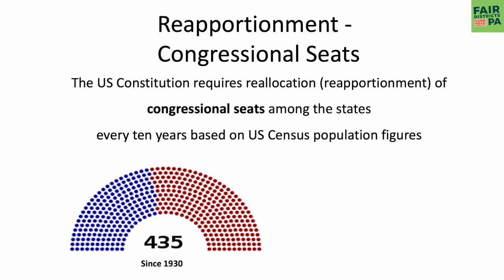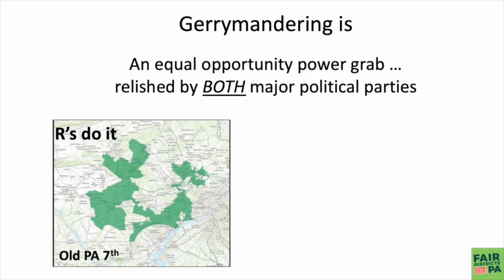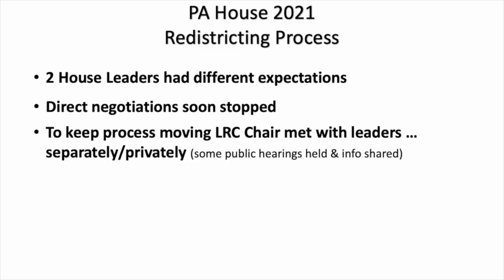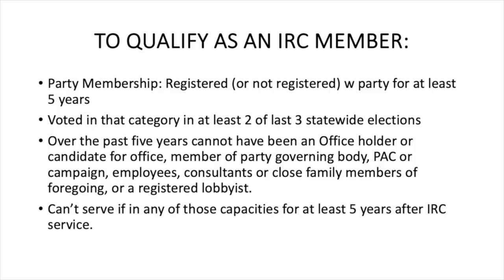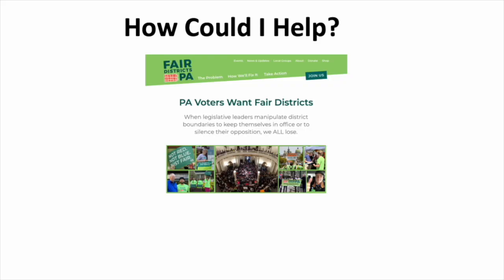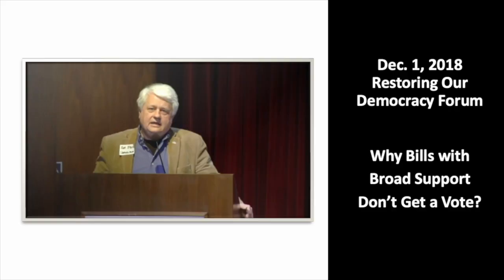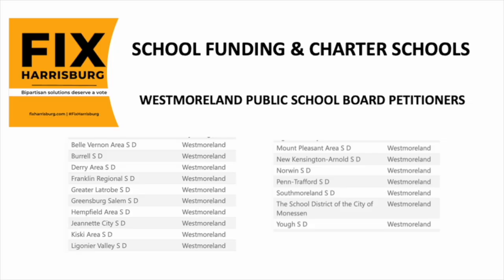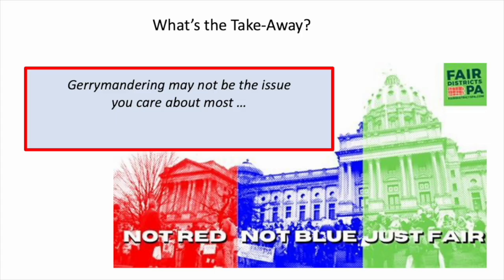The Campaign for Independent Redistricting: The Issues/Why They're Important/What YOU Can do to Help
Thousands of Fair Districts Volunteers statewide are now reaching out to their state senators and representatives and urging them to co-sponsor and vote for new bills to create a truly Independent Citizens Redistricting Commission.  You may have heard the terms Reapportionment, Redistricting and Gerrymandering, but not fully understand what they mean and why they are so important to all Pennsylvanians.

In this video, we explain why these issues are so critical to our state and our democracy. We spell out the many roadblocks built into our legislative system and how they continually stymie action on critical issues impacting all Pennsylvanians. from education, to public safety, the environment, health care, bans on gifts to legislators and redistricting reform itself.

We also spell out what we, as Pennsylvania citizens and voters can do to effect the changes we need for our future.  The process of amending our constitution is lengthy and leaders have continually refused to act despite clear signs of widespread support fot the issue by state voters.